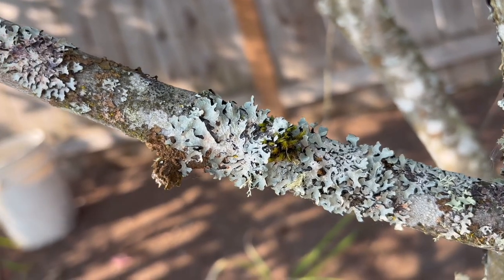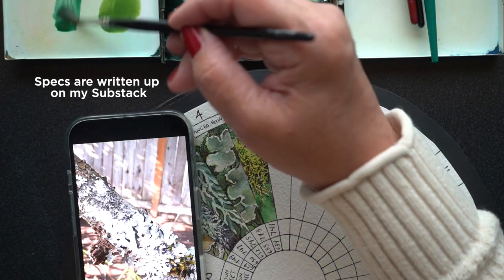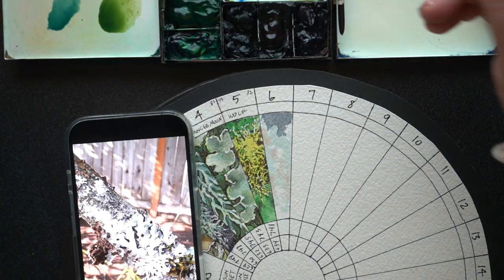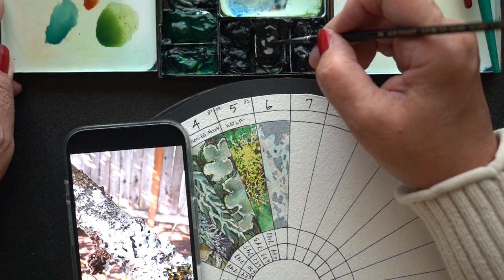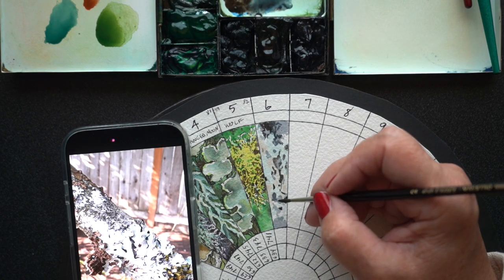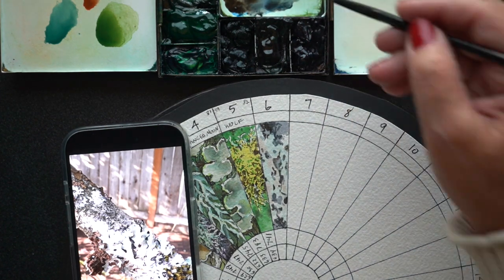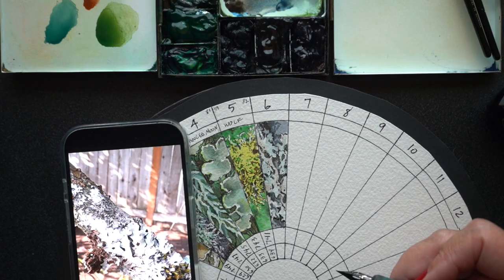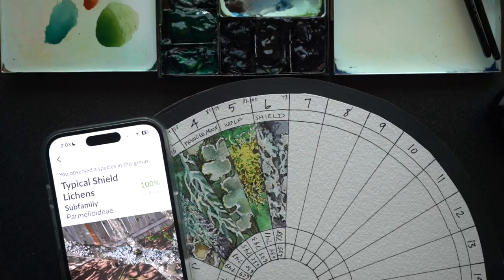Is this the hardest or easiest thing to paint?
AMZ JACKSONS

Platinum Carbon Fountain Pen Ink
Bombay Pen Cleaner: